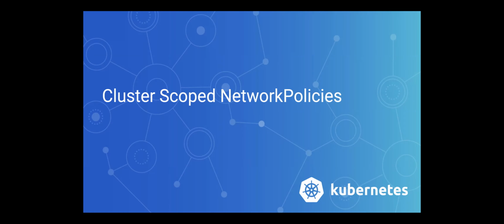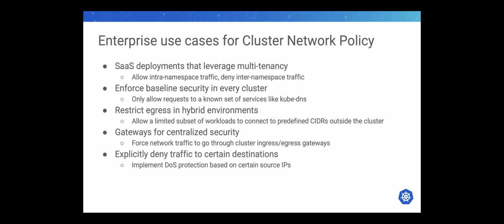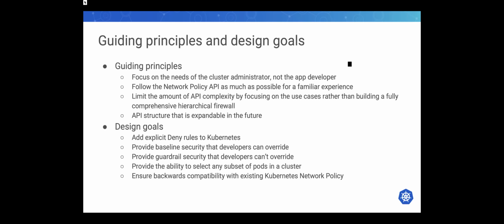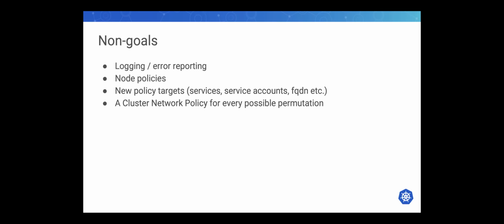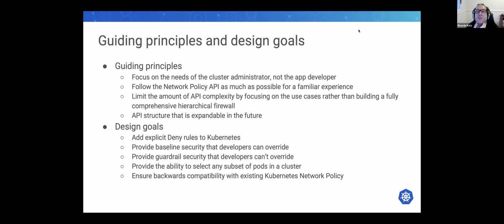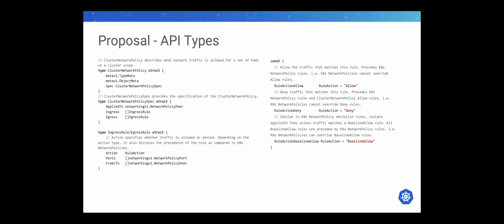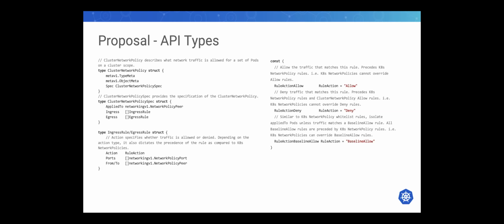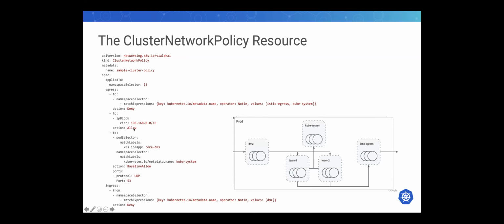Network Policy API Bi-Weekly Meeting for 20201221